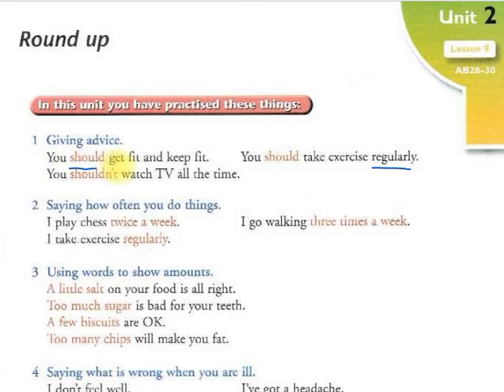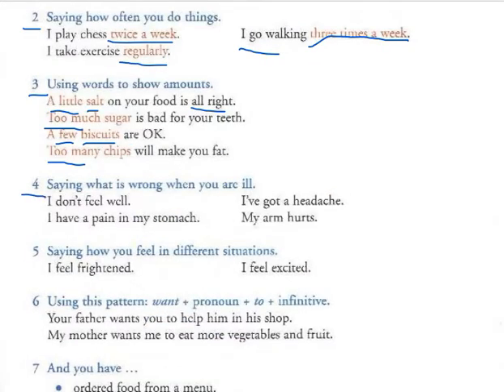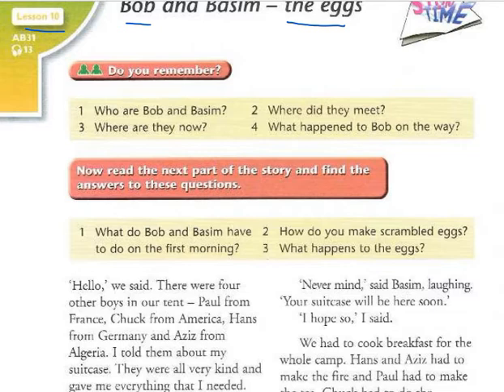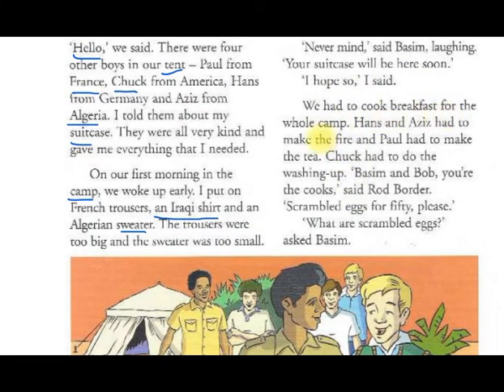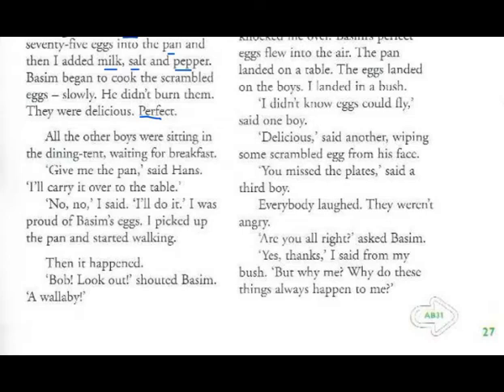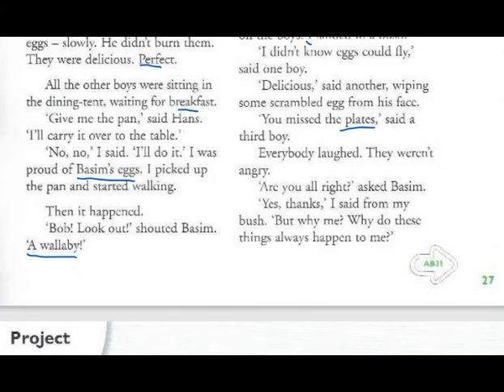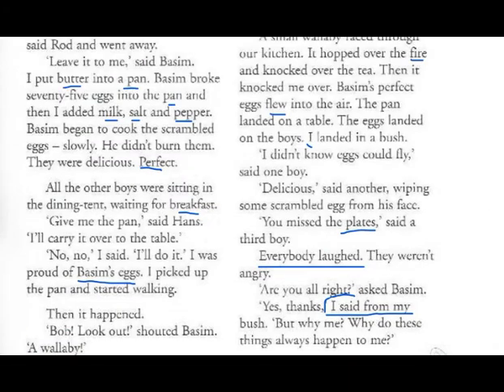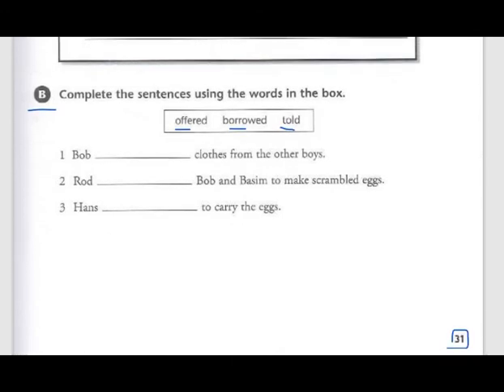Second intermediate, unit2, lesson 9, 10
اللغو الانكليزية للثاني متوسط